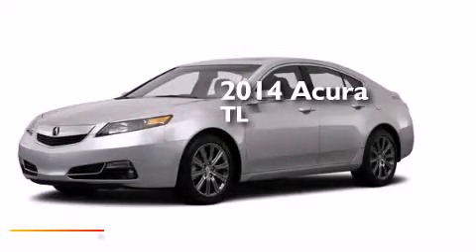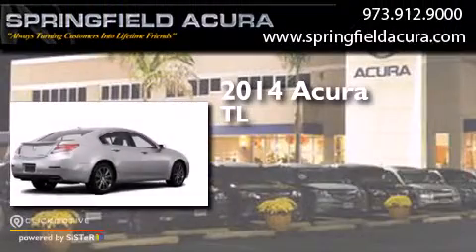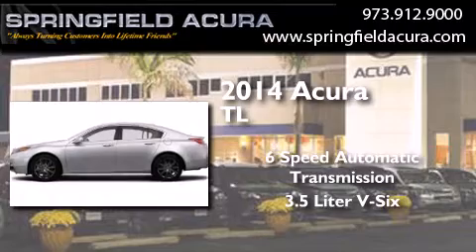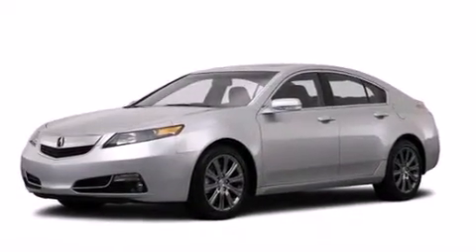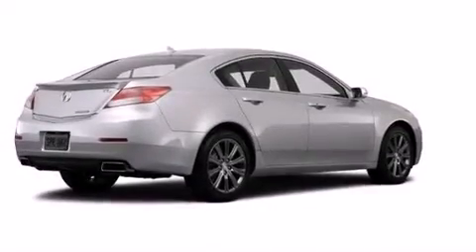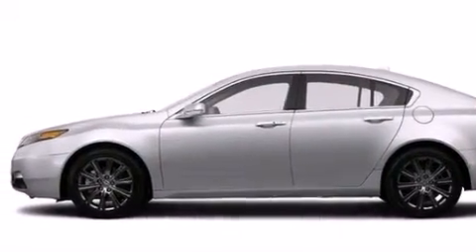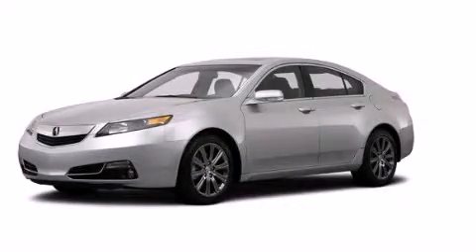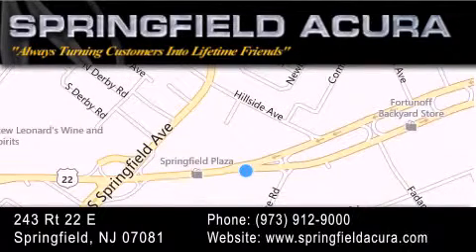2014 Acura TL Springfield NJ 07081